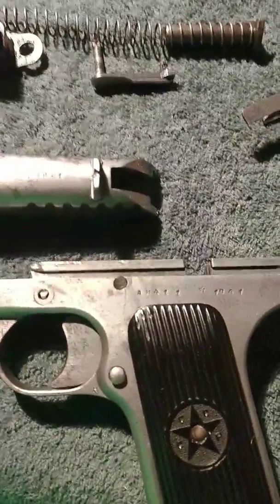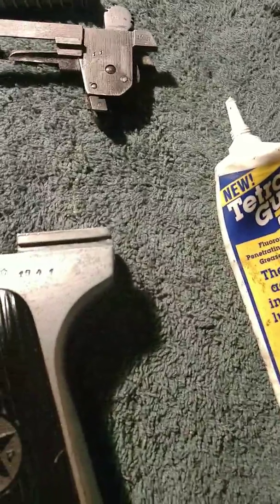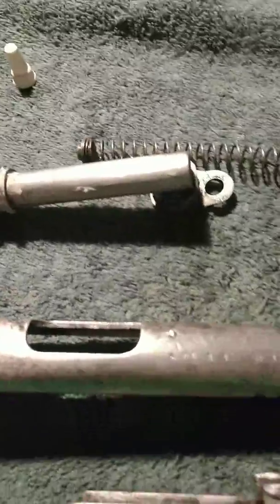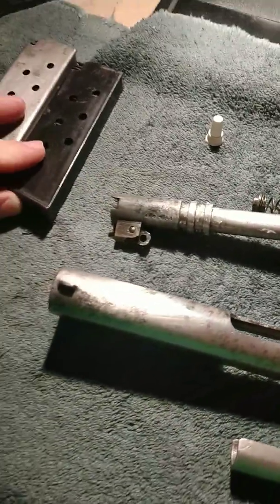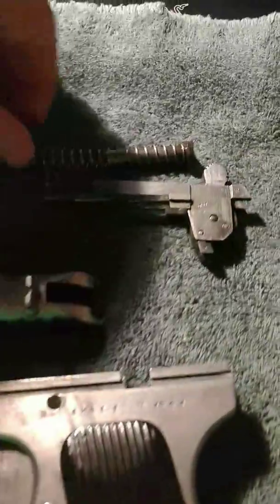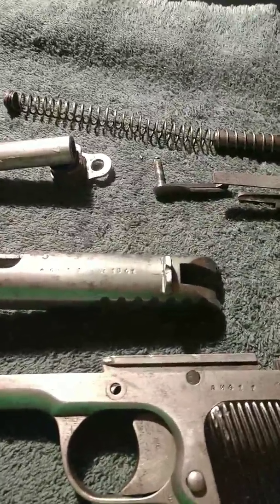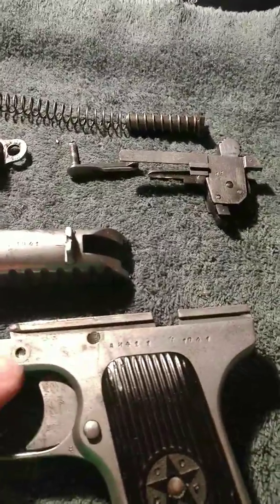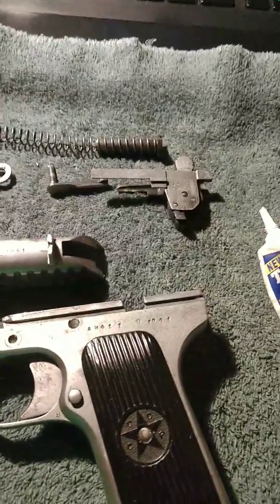TT33 Prepped for the Range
Tetra and oil again. Everything feels good with this pistol. Spring and alone move nice all lined up. Just anxious to get my ammo and head for the range. More soon.